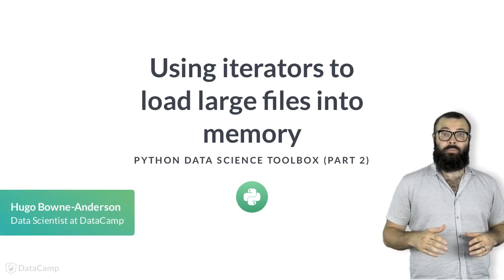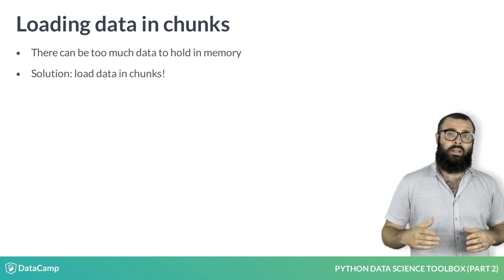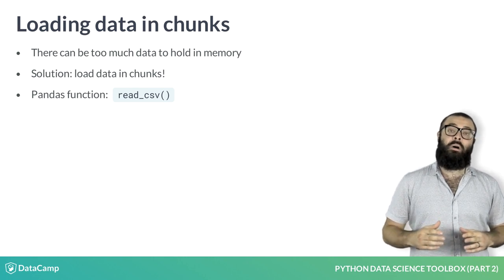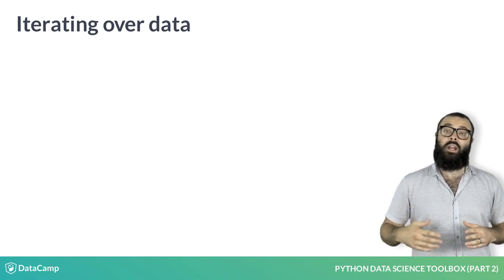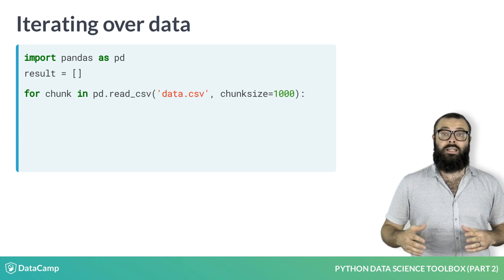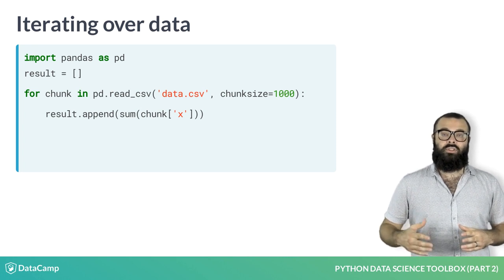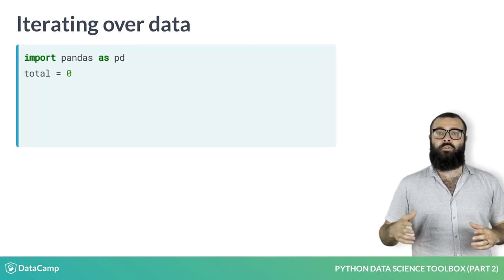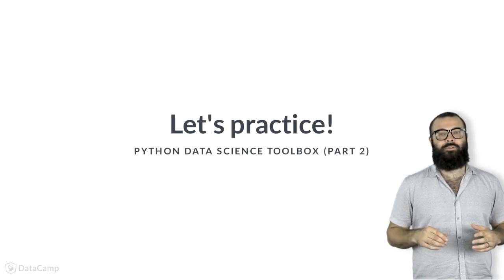Python Tutorial: Using iterators to load large files into memory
Want to learn more? at your own pace. More than a video, you'll learn hands-on coding & quickly apply skills to your daily work.

Now that you're more comfortable with iterables, iterators and how they work, we're going to check out a particular use case that is pertinent to the world of Data Science: dealing with large amounts of data. Let's say that you are pulling data from a file, database or API and there's so much of it, just so much data, that you can't hold it in memory. One solution is to load the data in chunks, perform the desired operation or operations on each chuck, store the result, discard the chunk and then load the next chunk; this sounds like a place where an iterator could be useful!

To surmount this challenge, we are going to use the pandas function read_csv(), which provides a wonderful option whereby you can load data in chunks and iterate over them. All we need to do is to specify the chunk using the argument... yep, you guessed it: chunk_size.

As with much of what we do in Data Science, this is best illustrated by an example. Let's say that we have a csv with a column called 'x' of numbers and I want to compute the sum of all the numbers in that column. However, the file is too large to store in memory. We first import pandas and then initialize an empty list result to hold the result of each iteration. We then use the read_csv() function, utilizing the argument chunk_size, setting it to the size of the chunks I want to read in. In this example, we use a chunk size of 1,000. You can play around with it.

The object created by the read_csv() call is an iterable so I can can iterate over it, using a for loop, in which each chunk will be a DataFrame. Within the for loop, that is, on each iteration, we compute the sum of the column of interest and we append it to the list result. Once this is executed, we can take the sum of the list result and this gives us our total sum of the column of interest. Iterators to the rescue! Also, note that we need not have used a list to store each result -- we could have initialized total to zero before iterating over the file and added each sum during the iteration procedure, as you see here.

Now things get really cool: you're going to use an iterator to load Twitter data in chunks and perform a similar computation that you did in the prequel to this course. Then you're going to write a function that does the same. Happy iterating, friend!